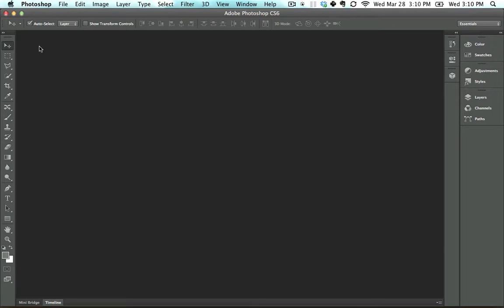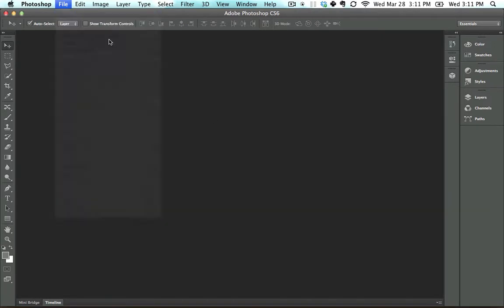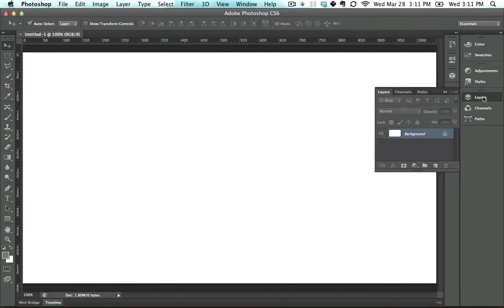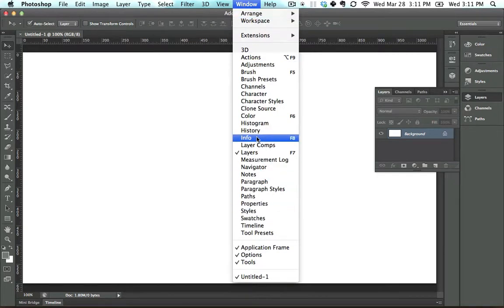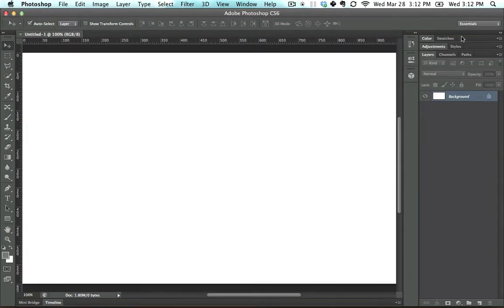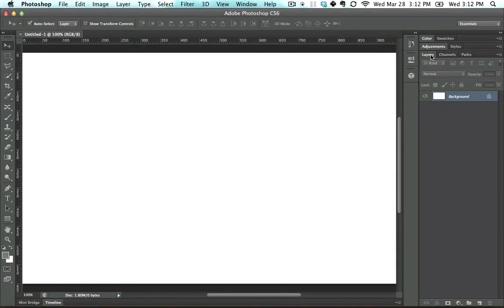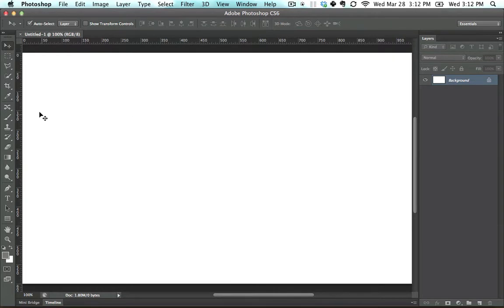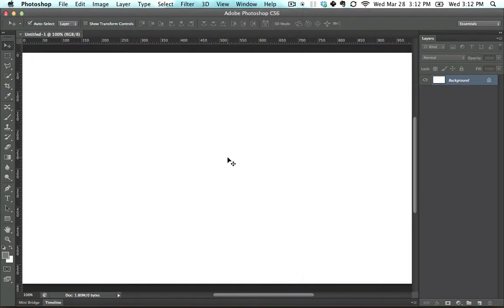Most Simplifying the Workspace photoshop basic tutorial part 1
photoshop basic video, photoshop workspace,basic tutorial photoshop,photoshop tutorial, simple tutorial,if possible like the video if you thinks it is usefull to you